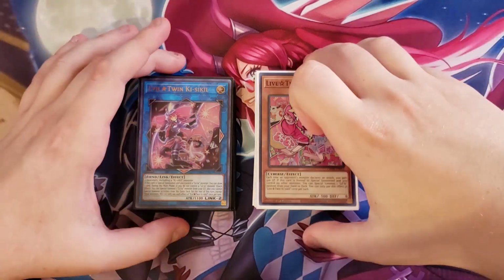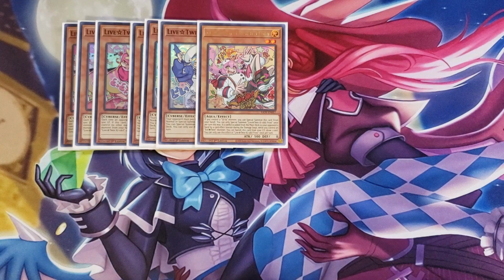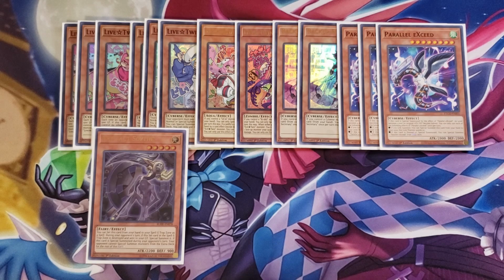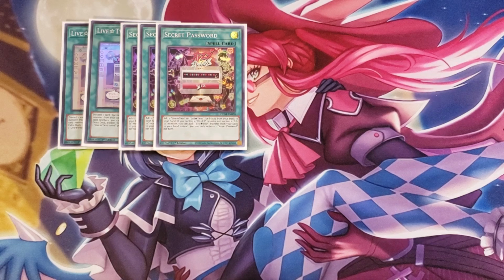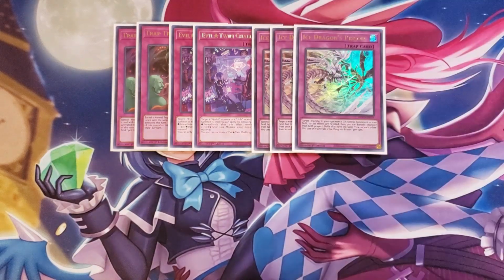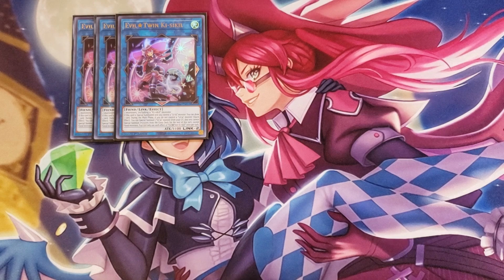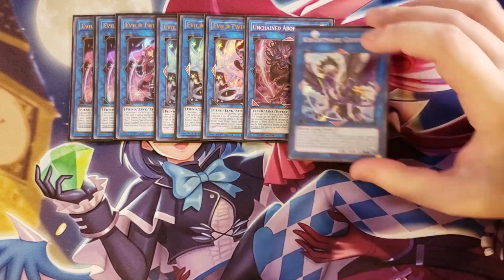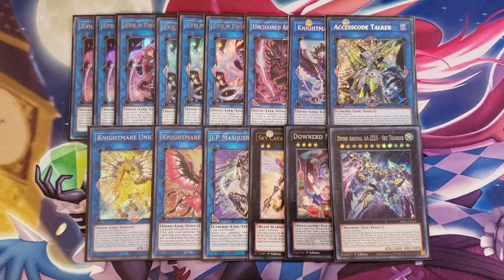EVIL TWIN DECK PROFILE (SEPTEMBER 2021) YUGIOH!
PATRONS:
TIER: DARK ARMED ANNIHIATION DRAGONS!
Jin Manning
Izzy
Tyler Loflin

Awalt
Gloomba
Avery Beckmann
Sienna Lasair
Dean Washington